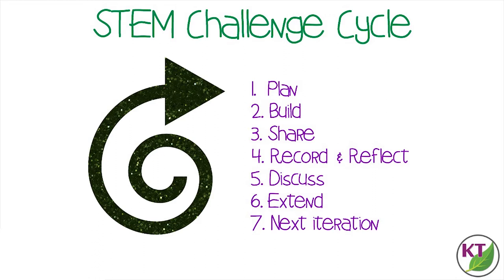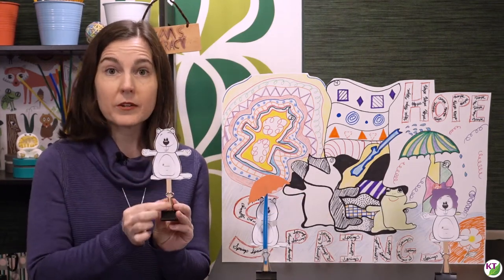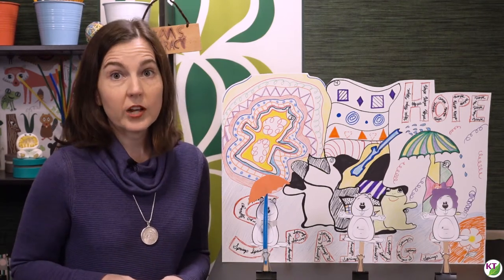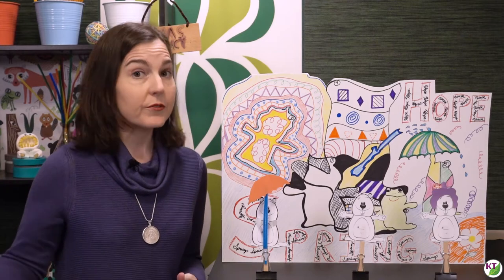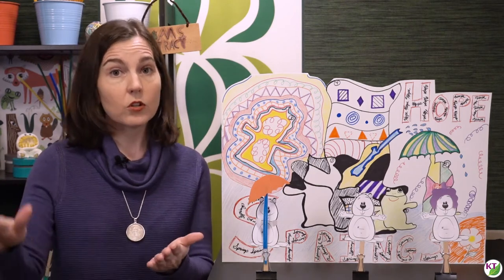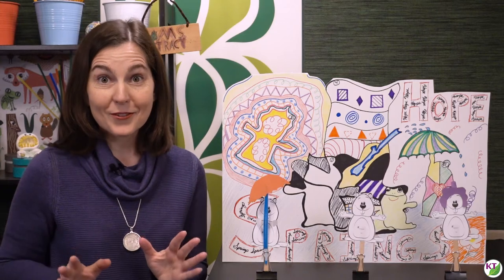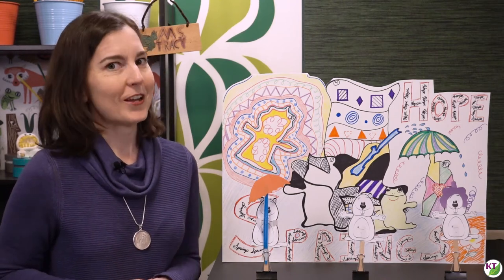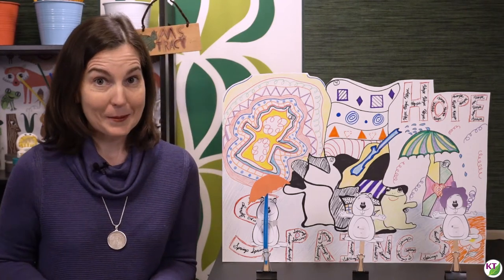Groundhog Graffiti STEM Challenge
I have never been one for Groundhog Day; it always seemed silly without substance, but this challenge is chock-full of great ways to make the holiday worth your precious instructional minutes! You can even just focus on the mini challenges (see the "Extend" section) and skip the graffiti altogether (but I wouldn't)!

*Note: In the video, one of the data tables has a typo. It has been corrected in the resource!